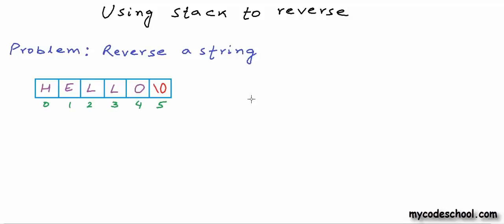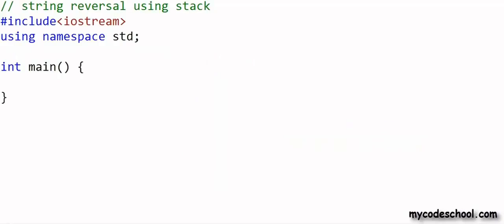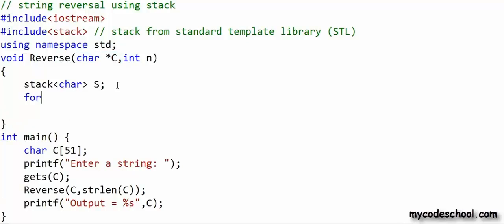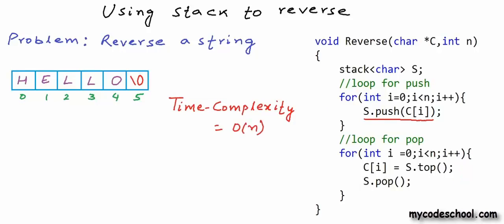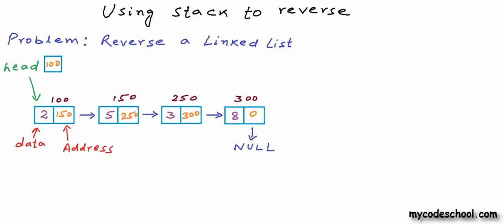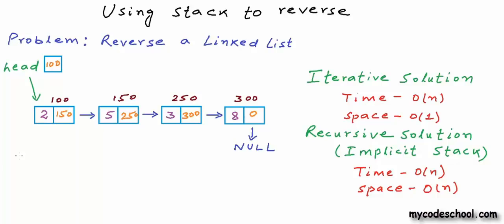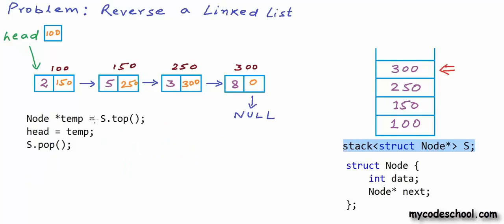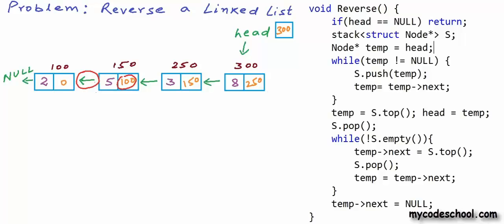Data Structures 17 - Reverse a string or linked list using stack